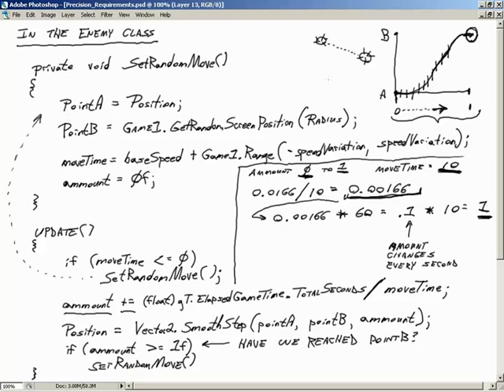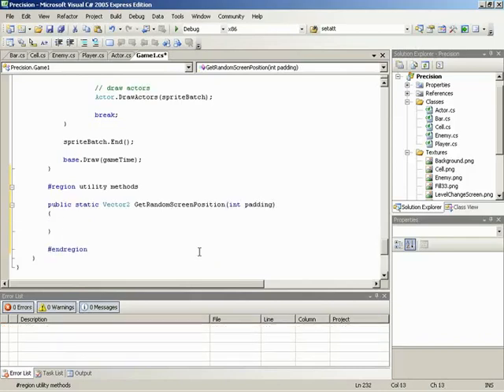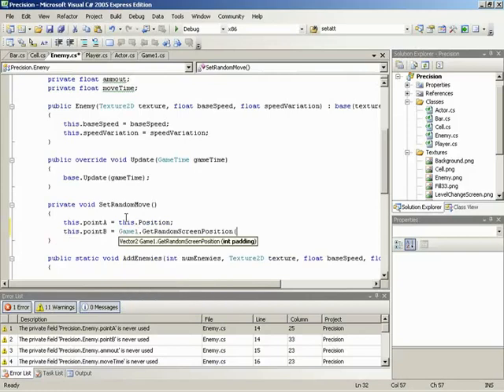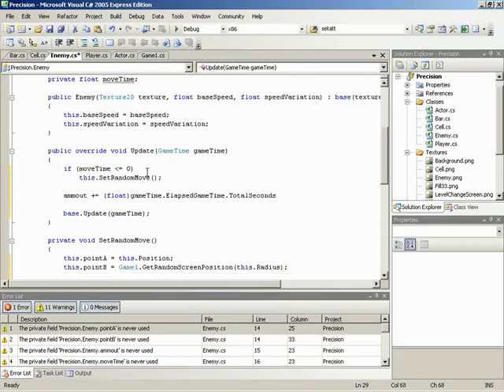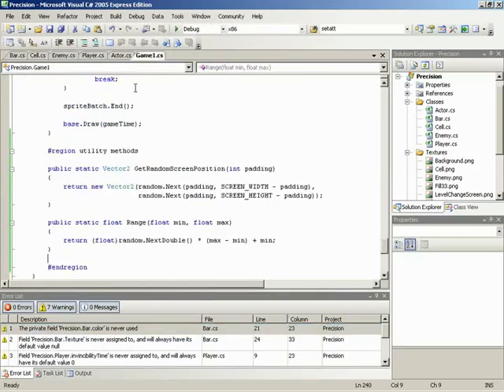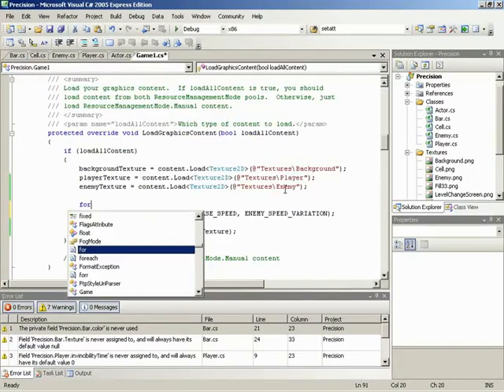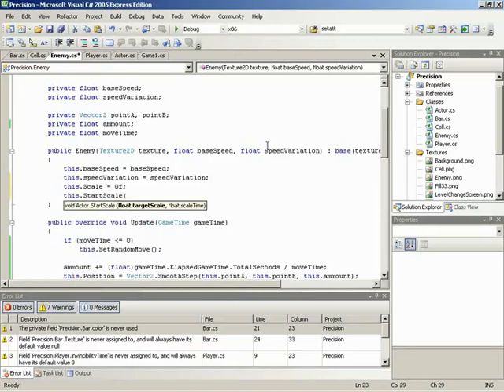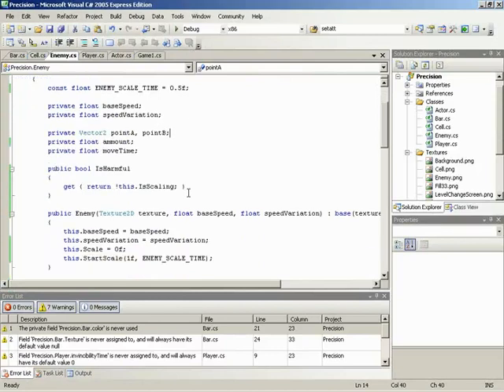🔴 Coding Process (5) • Precision Game • XNA and C# Game Development • MonoGame • (Pt. 92)